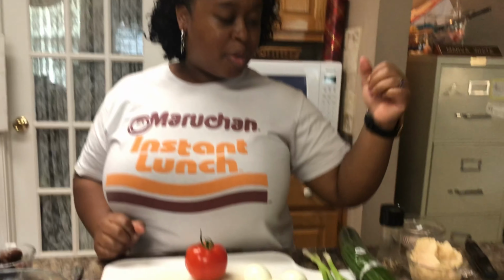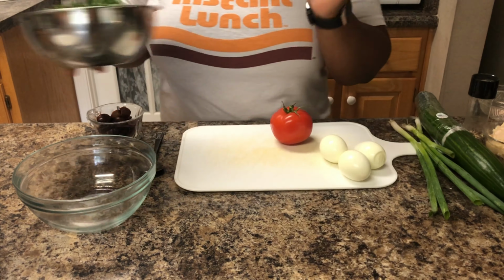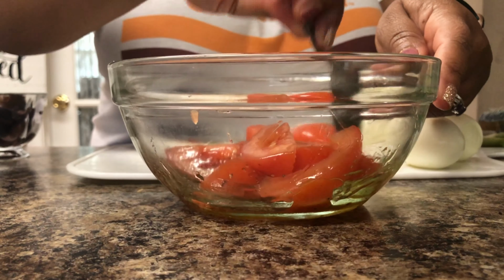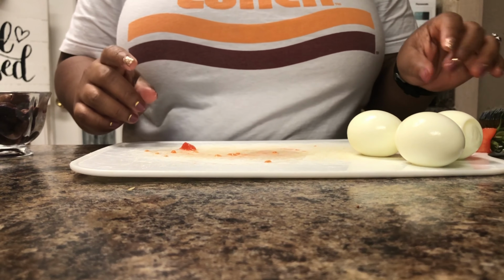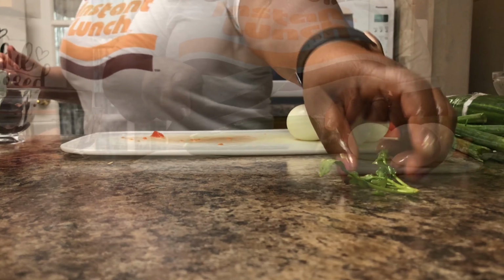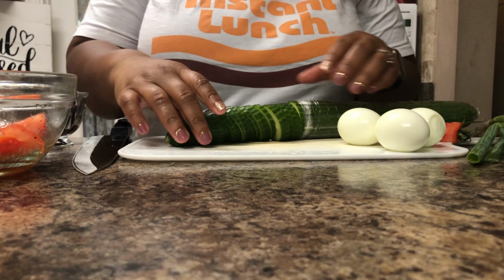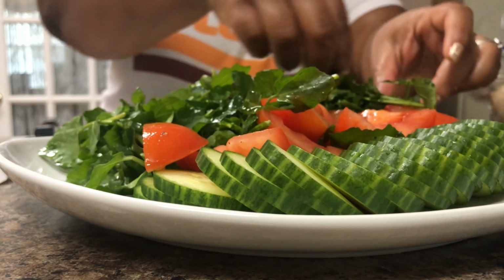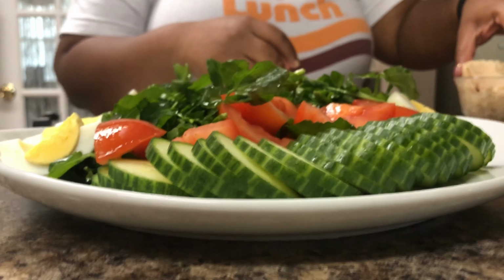Pescatarian Week: Salad Nicoise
Salad Nicoise

Ingredients
Albacore White Tuna
1 cup Cucumber
4 cups Watercress
3 Large Eggs
¼ cup Kalamata Olives
3 Sprigs of Green Onion
3 TBS Olive Oil
Salt
Pepper
Red Wine Vinegar (Optional)

Boil Eggs for 10 minutes
Slice cucumber into thin rounds
Cut the tomato into 6-8 chunks
Slice the green onion
Dress the watercress 1 TBS olive salt and pepper
Dress the tomato chunks with olive oil, salt, and pepper
Quarter the eggs
Put all of the ingredients together and season with more salt and pepper. Add a little red wine vinegar if you like.